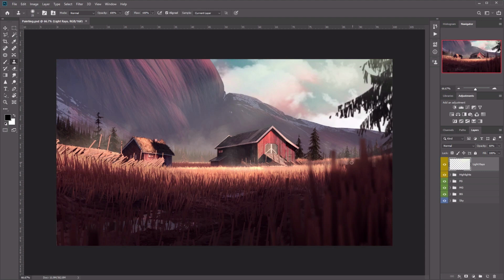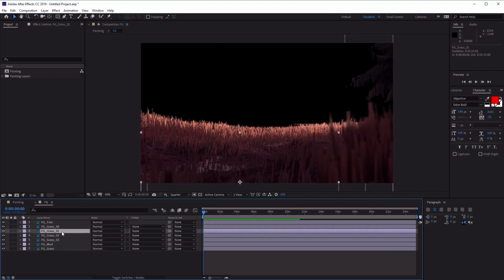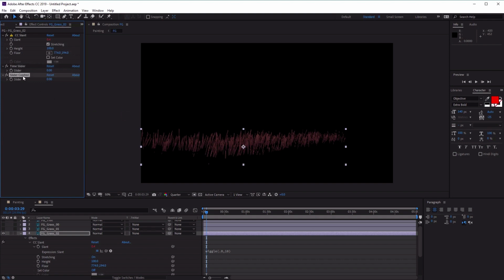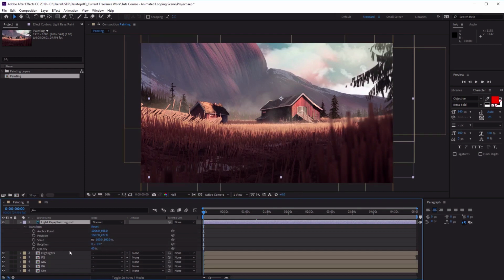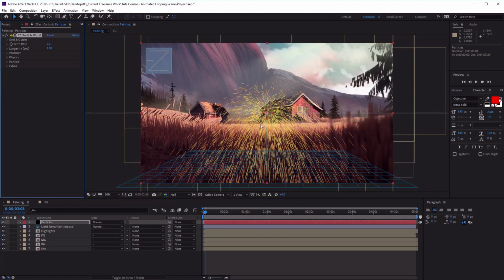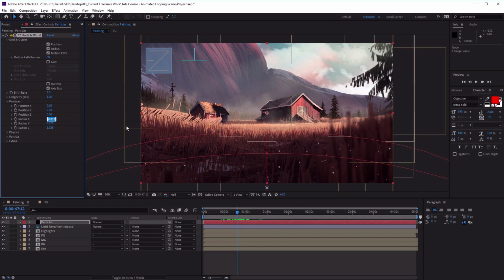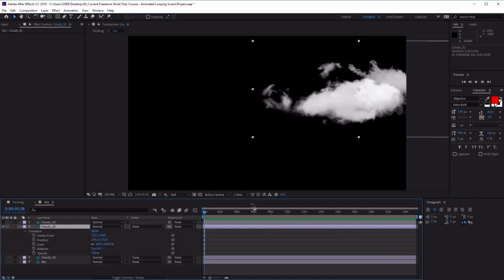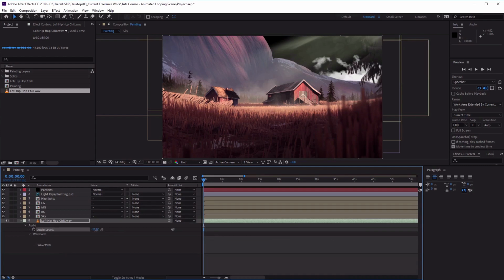How to Animate a Landscape Painting in Adobe After Effects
Learn how to animate your paintings in Adobe After Effects using these animation techniques! ► Find After Effects Templates, Photos, Fonts, Video, Graphics, and More with Envato Elements

In this free After Effects course, Jonathan Lam will walk you step by step through the process of how to animate a painting in After Effects. Using a painting by professional digital artist Henrik Evensen, you'll learn how to add and connect the different natural elements, such as wind, moving grass, and clouds, from scratch. You’ll also learn how to match the final keyframe with the first, so that the whole animation can be seamlessly looped.

These techniques are extremely flexible and can be easily applied to your own digital paintings!

This course is perfect for artists and designers, whether you're experienced or new to After Effects. By the end of the course, you’ll have a better understanding of the tools you need to animate a painting in Adobe After Effects.

1.0  Introduction
  00:00:00  1.1  Welcome to the Course
  00:00:45  1.2  Envato Elements Ad
2.0  How to Prepare Your Digital Painting
  00:01:49  2.1  Prepare Your Painting in Adobe Photoshop
3.0  How to Animate a Painting in Adobe After Effects
  00:05:51  3.1  How to Animate Grass
  00:15:42  3.2  How to Animate Sunlight
  00:19:17  3.3  Envato Elements Ad
  00:20:20  3.4  How to Animate Atmospheric Particles
  00:29:47  3.5  How to Animate the Sky and Clouds
  00:33:37  3.6  How to Add a Music Track

Envato Tuts+
Discover free how-to tutorials and online courses. Design a logo, create a website, build an app, or learn a new skill